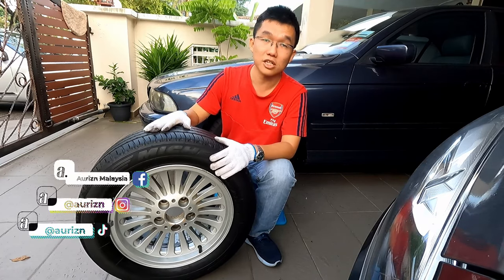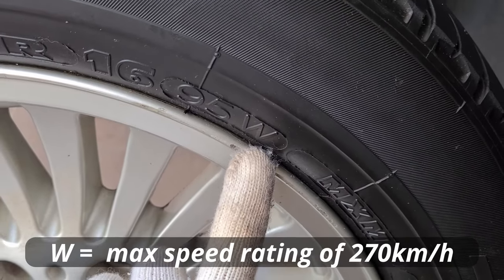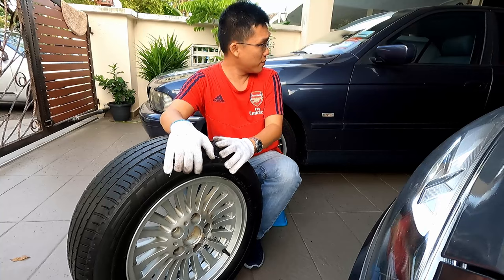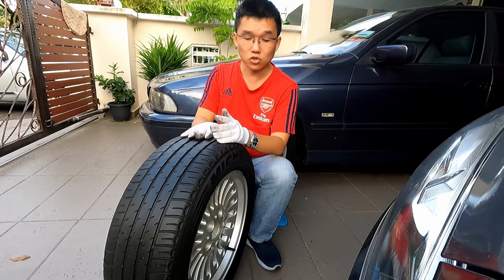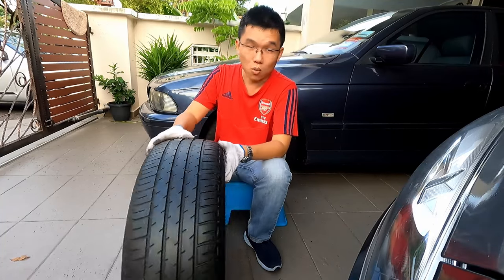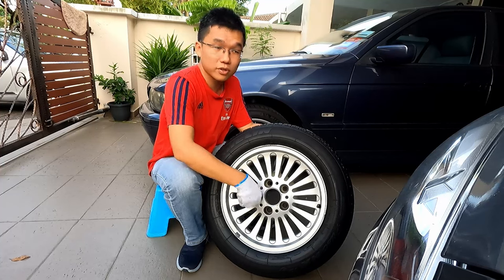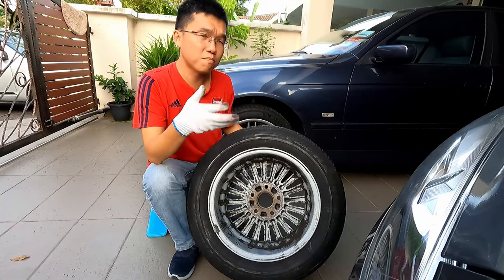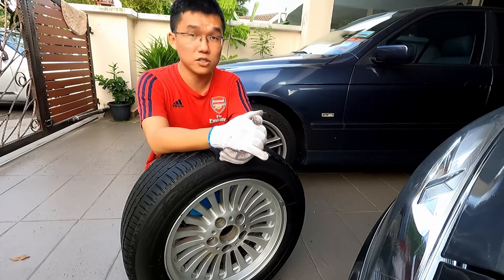Tyres & Wheels - PCD, offset, centre bore, and what you must know when shopping rims | EvoMalaysia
Timestamp:
- 00:00 - Selamat Hari Raya from Mitsubishi
- 03:12 - Introduction
- 04:04 - Tyre size
- 04:55 - Tyre load and speed rating
- 05:32 - Tyre manufacturing date
- 06:00 - Wheel diameter and width
- 08:13 - Offset
- 09:32 - PCD
- 10:02 - Centre bore
- 11:07 - Conclusion